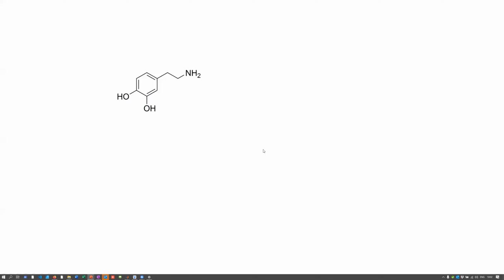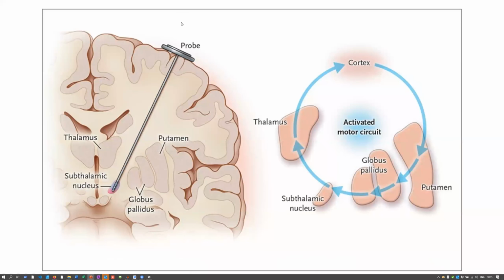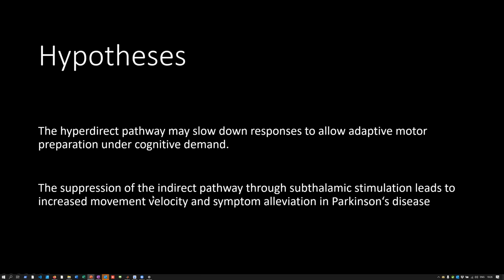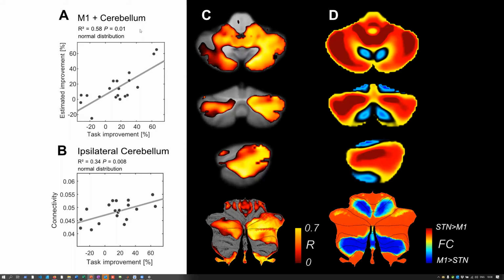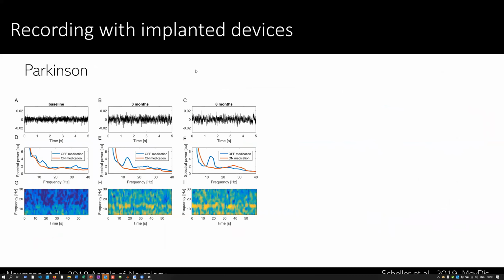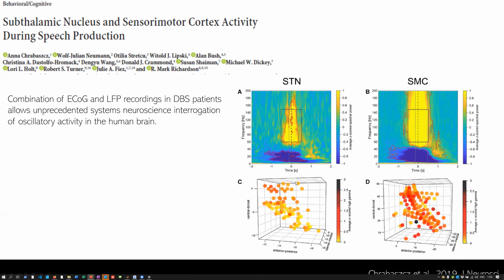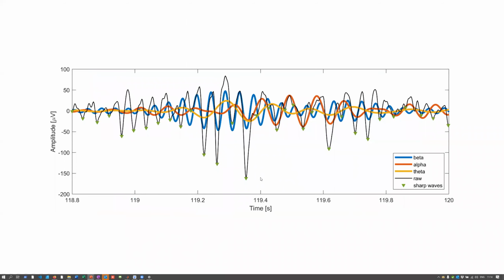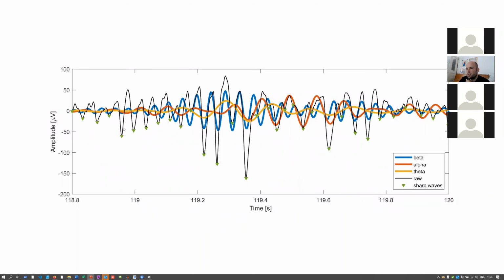BCCN PhD Lecture Series 2020 - Prof. Dr. Med. Julian Neumann